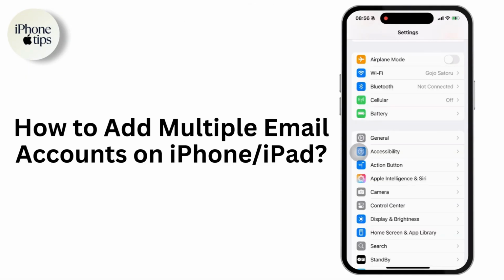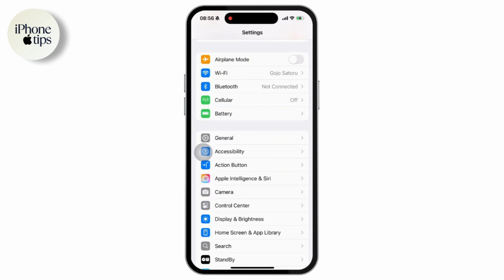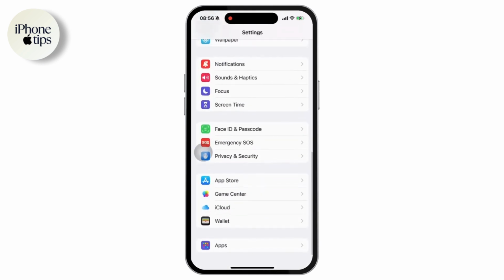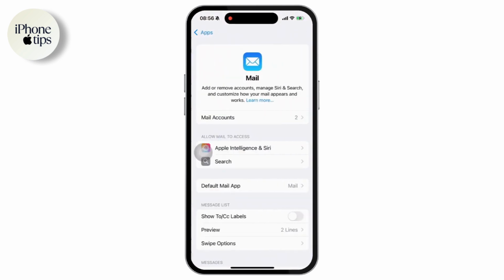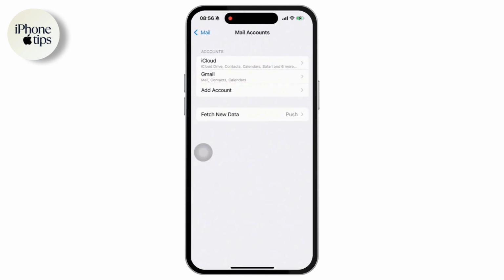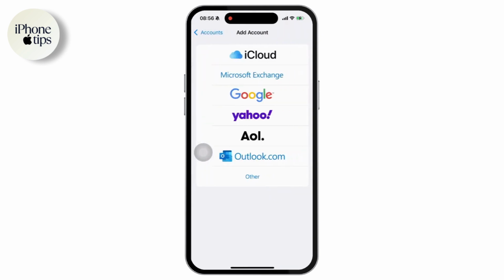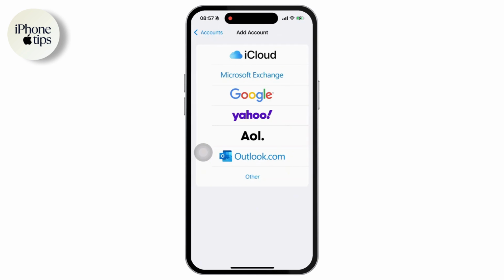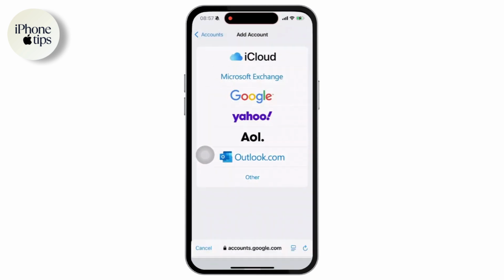How to Add Multiple Email Accounts on iPhone/iPad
In this video you will learn about How to Add Multiple Email Accounts on iPhone/iPad.

Want to manage multiple email accounts on your iPhone or iPad effortlessly? This video will guide you through the steps to add multiple email accounts to your device quickly and easily. Whether you're asking, "How do I add more than one email account on my iPhone?" or looking for a tutorial to set up multiple accounts for work and personal use, this video has you covered. Learn how to seamlessly switch between accounts and stay organized. Watch now to see how you can add multiple email accounts on your iPhone or iPad today!

Timestamps:
00:00 How to Add Multiple Email Accounts on iPhone/iPad
00:10 How Do I Add More Than One Email Account?